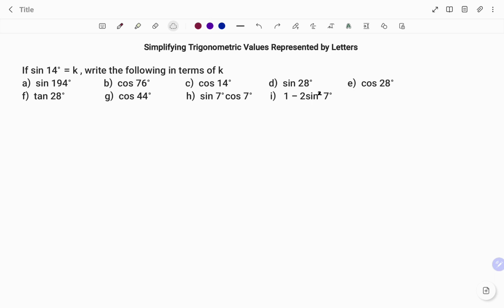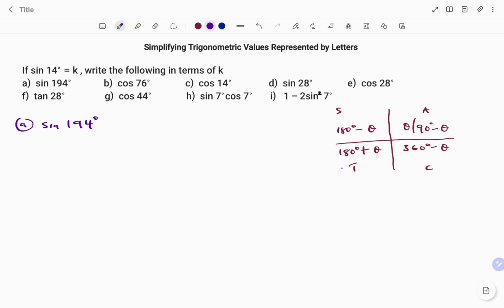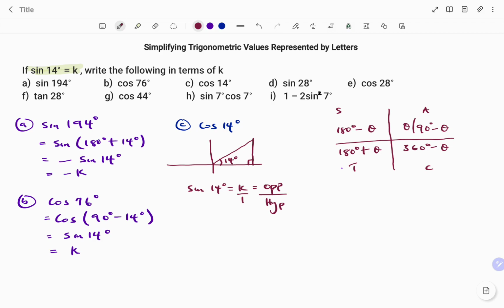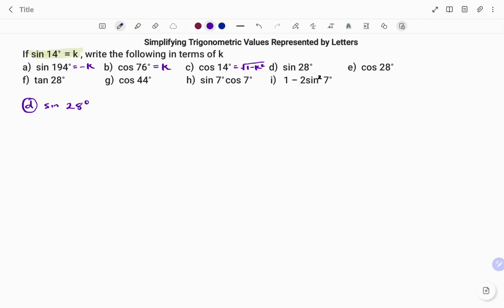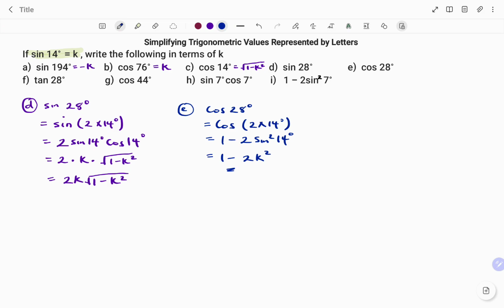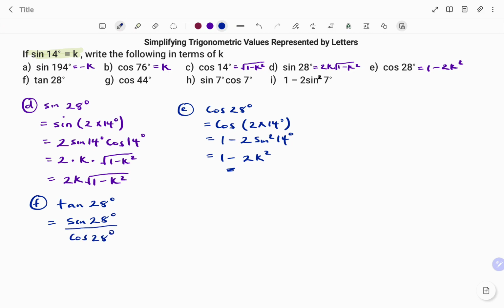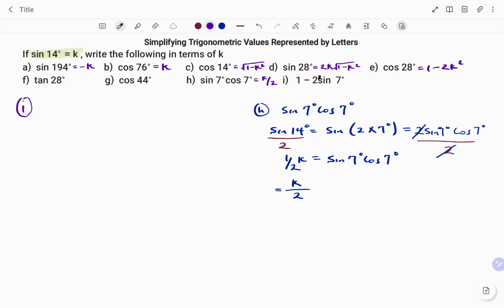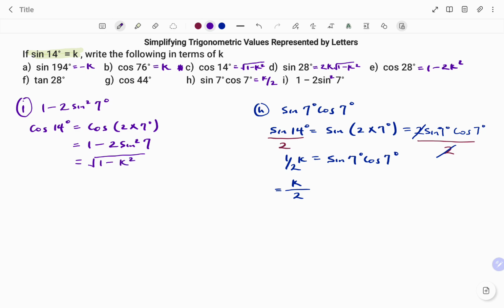Simplifying Trigonometric Values | Grade 11-12| Ex. 1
This video shows how to simplify trigonometric values represented by letters by using: reductionformula cofunctions trigonometricratios compoundangles doubleangles , castdiagram and trigidentities

Skills needed: Trig Reduction, Trig Ratios, Trig identities, Compound angles and Double angles